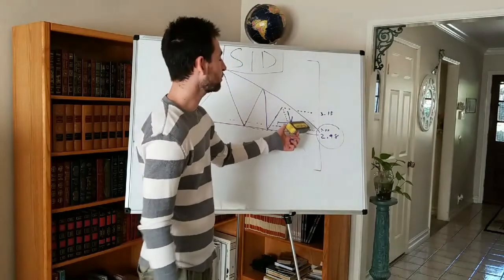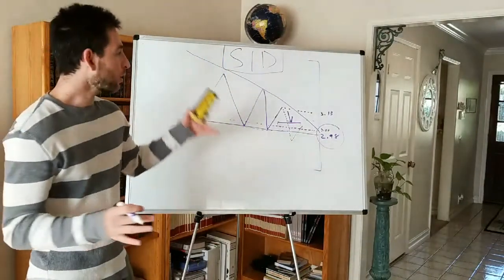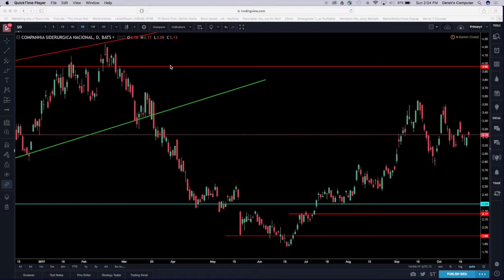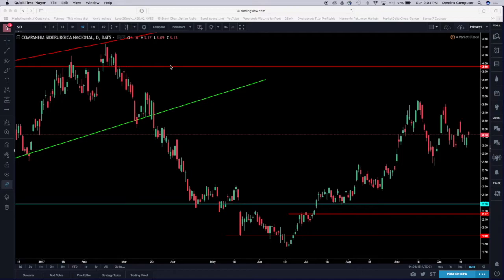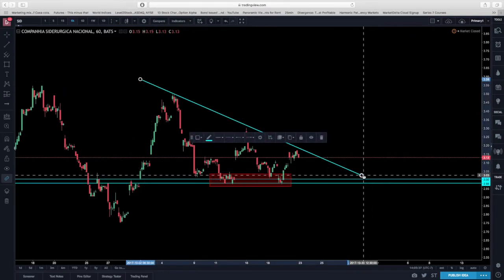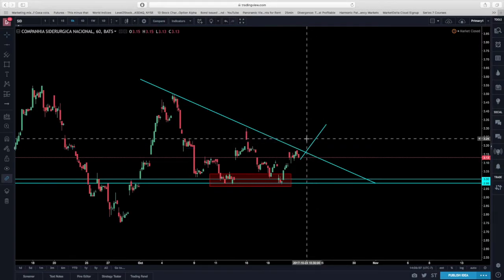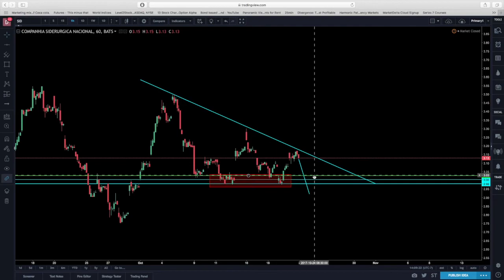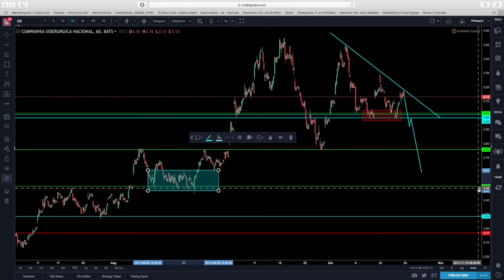Trading Stocks for Beginners - What you need to understand - SID trade break down